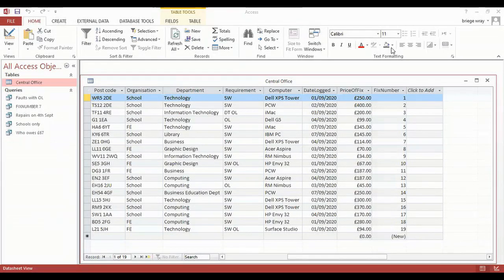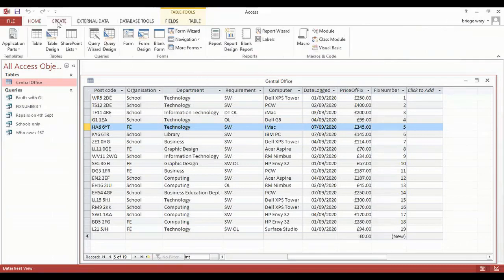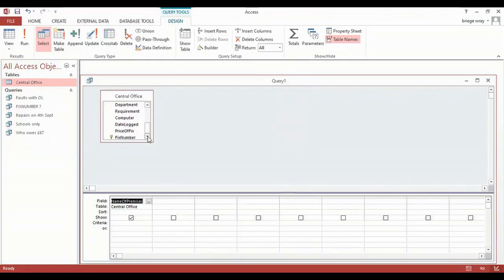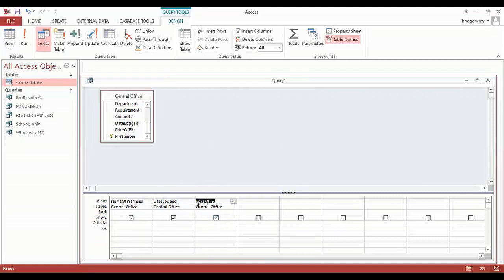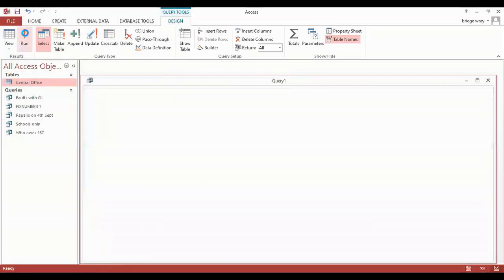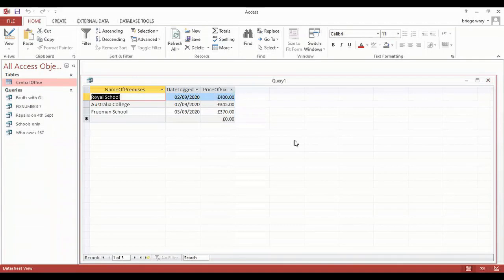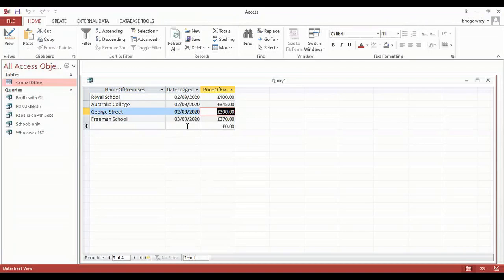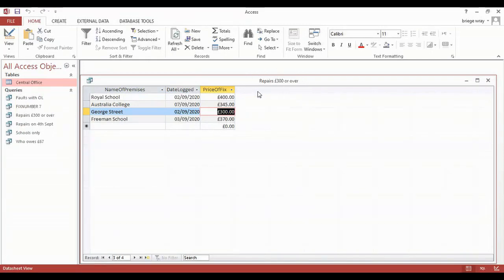Single query using greater than and equal to in Microsoft Access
A short video to explain how to use arithmetic query in Microsoft Access.